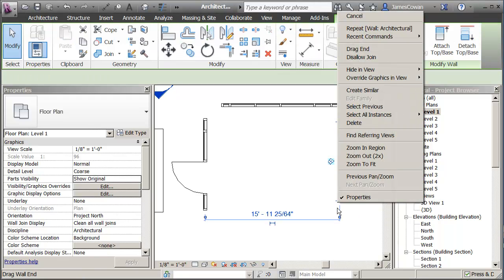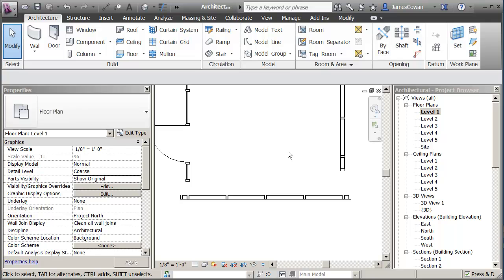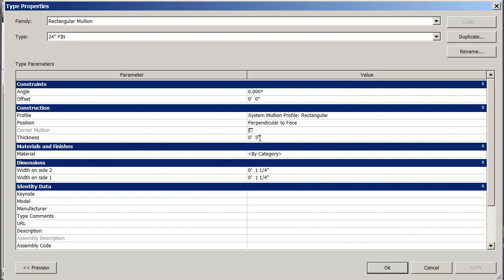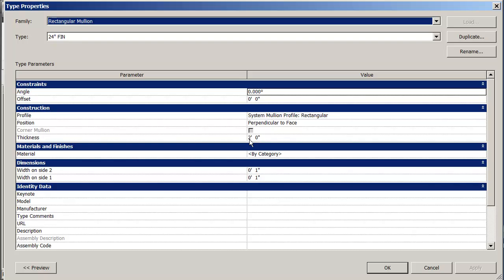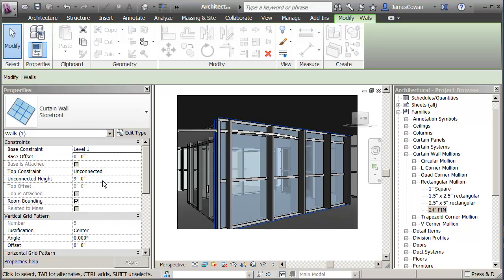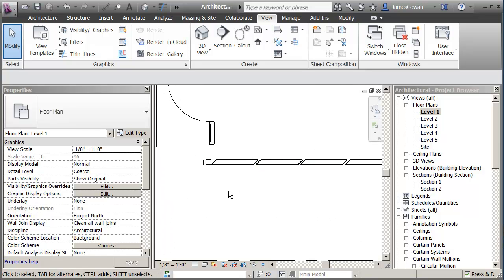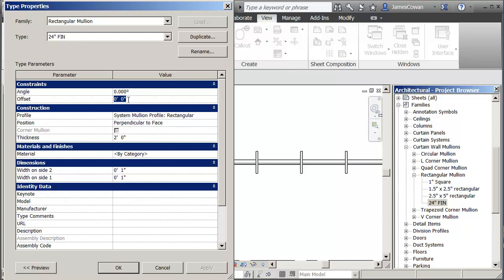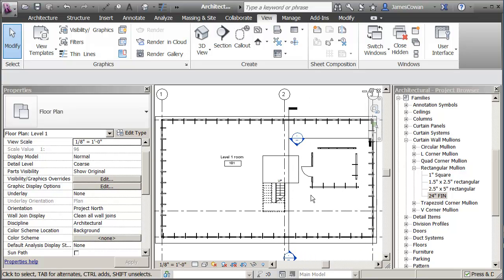17_curtainwall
A custom curtain wall mullion with controls for offset and angle.